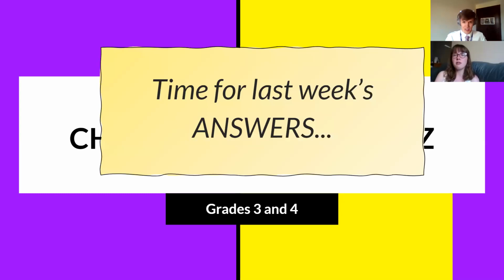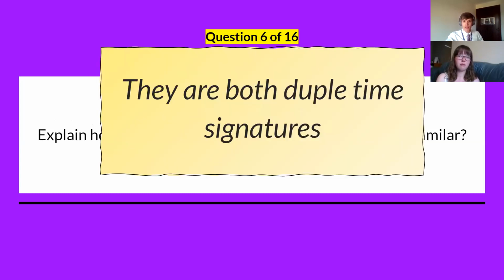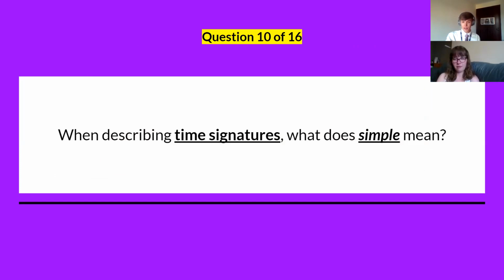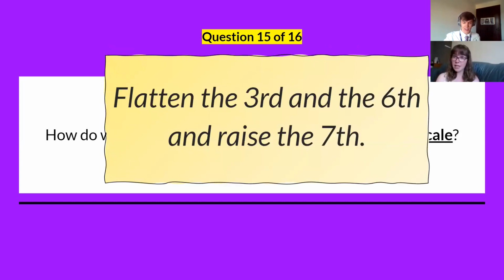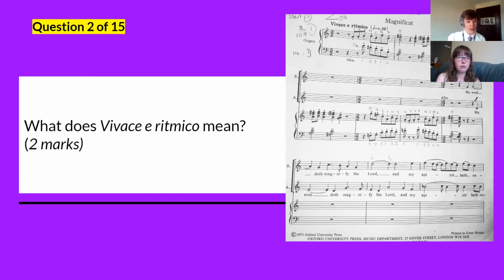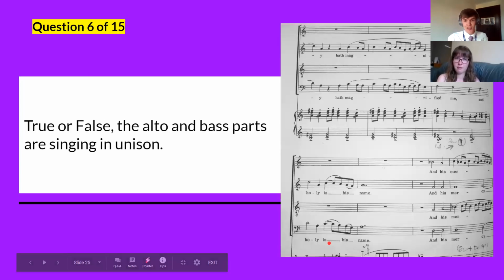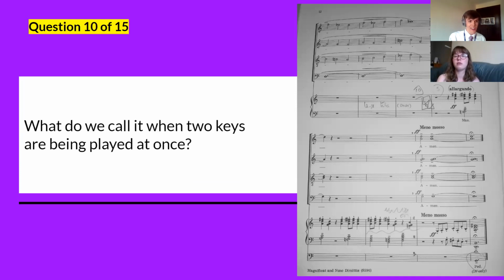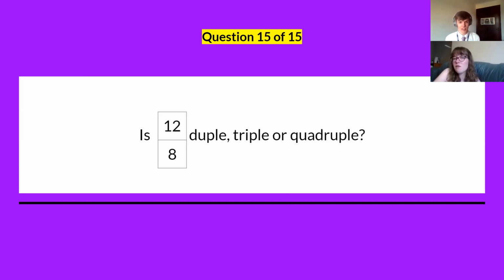W/B 1st June | THEORY QUIZ #3 | Grades 3 & 4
Answers from last time: 00:15
Questions for this week: 06:04

Miss Morgan and Mr Morrell present the Grades 3 and 4 Quiz for this week!

We'll go through this week's answers at the beginning of next week's video, so make sure you hold onto your paper.